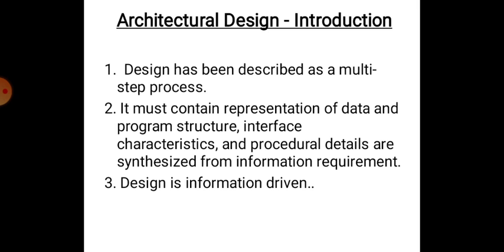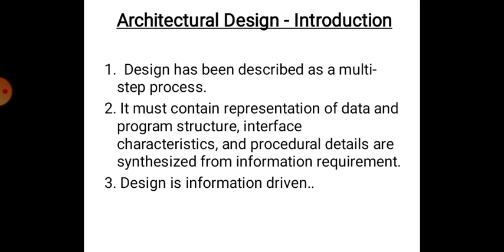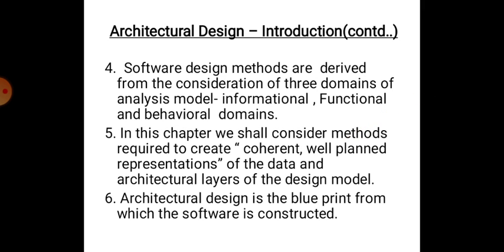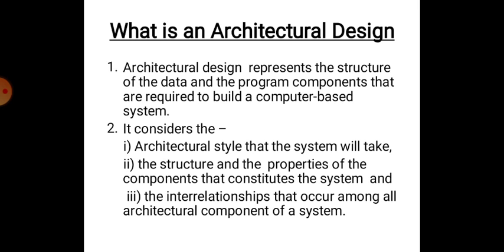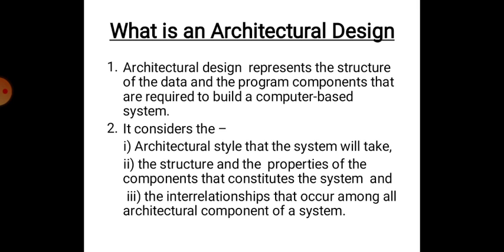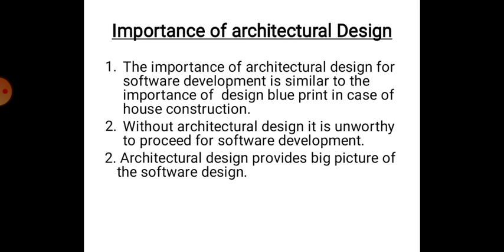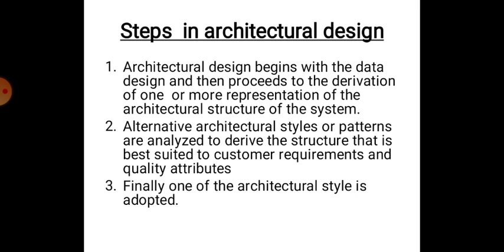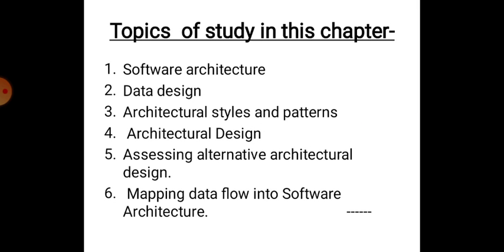SE_53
10.0 Creating an Architectural Design-Introduction_NJD